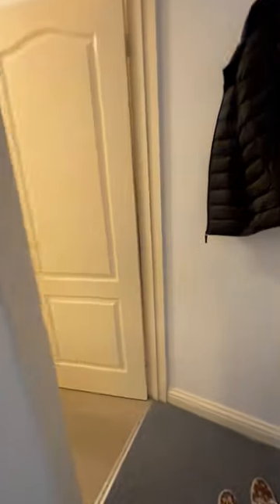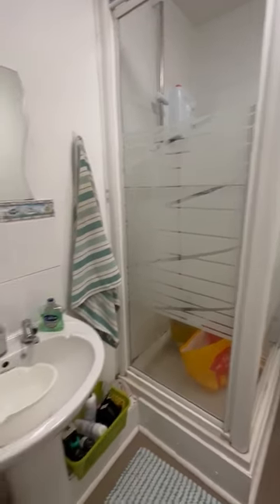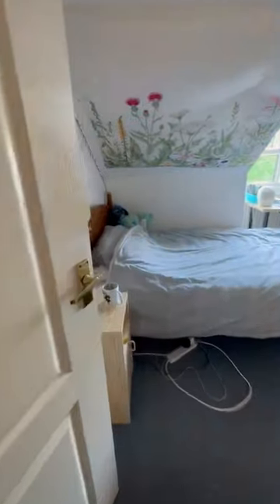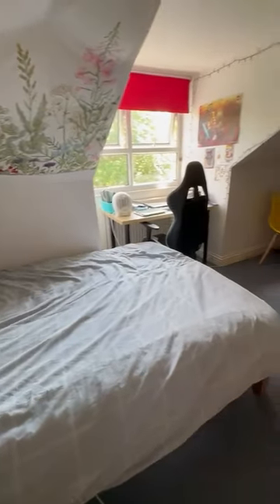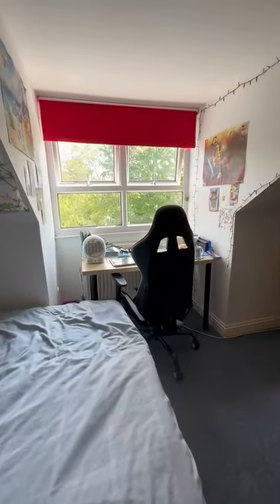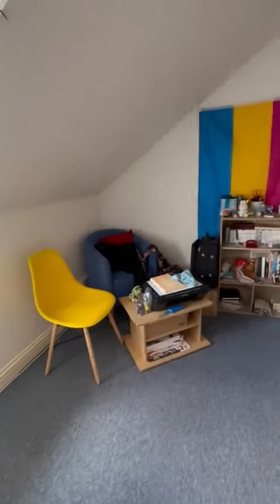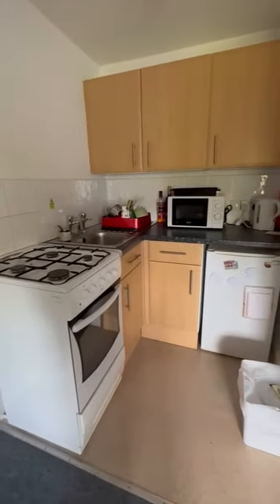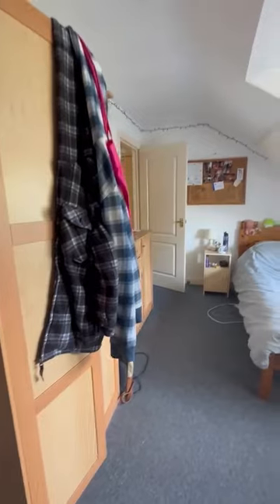Copper Point Studios - Flat 20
AVAILABLE FROM SEPTEMBER 1ST! These cool and cosy studios are perfect for students as they are in a super convenient location and only a 6 minute walk to campus! perfect for rolling out of bed for those early morning lectures. the room comes fully furnished and the kitchen includes a fridge, kettle, toaster and oven! Also includes a super spacious garden that is great for BBQs and socialising with friends in the sun. So come and grab this opportunity with both hands and book a viewing!